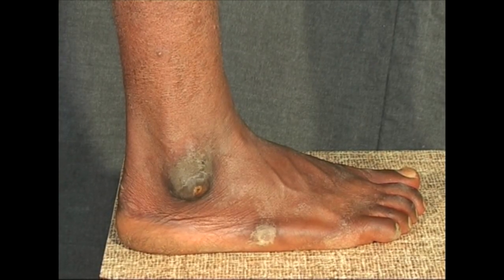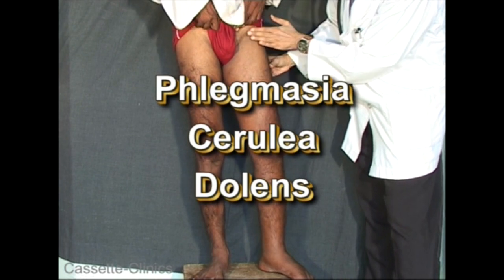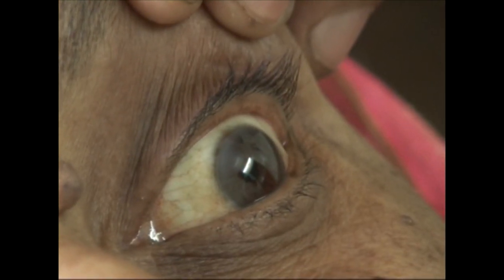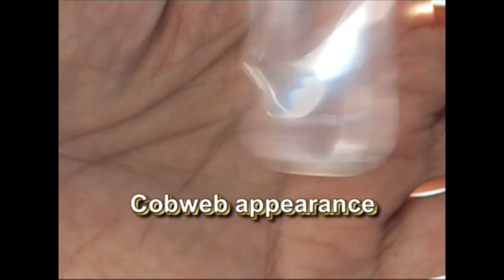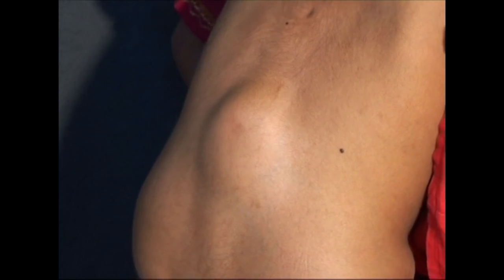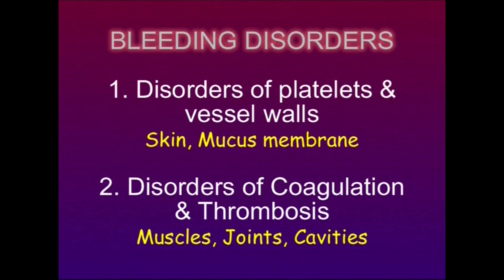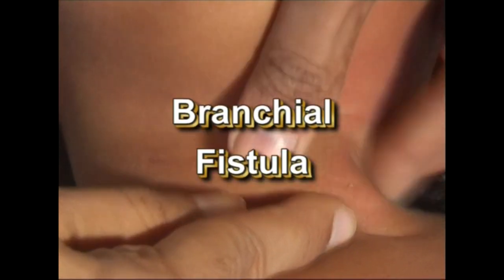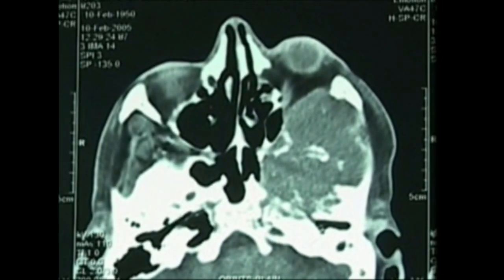GC 01_Golden Collection of Clinical Signs - Dr. Ghanashyam Vaidya, For Medical Students, MBBS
A Random Collection of Classic, Rare and interesting signs.
Just sit back and Enjoy.

Recommended for Medical Students (2nd & Final Year) :
- AUDIO Case presentations in Surgery, Medicine and Obstetrics
- Clinical Examination in Surgery
- Operative Surgery for undergraduates
- Auscultation Skills (Heart Sounds,  Breath Sounds)
- ECG Reading
- Golden Collection of Clinical signs